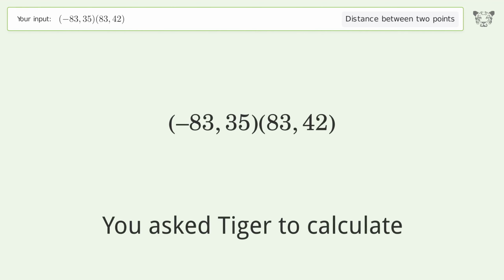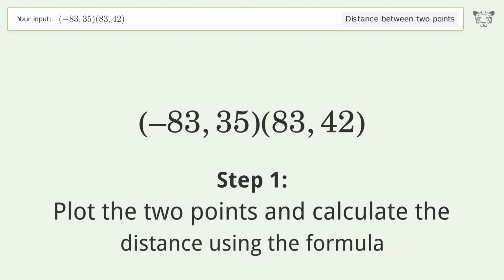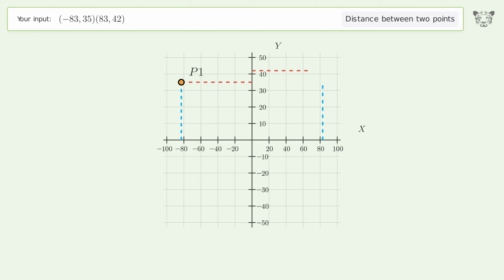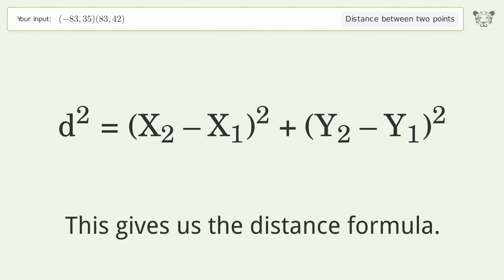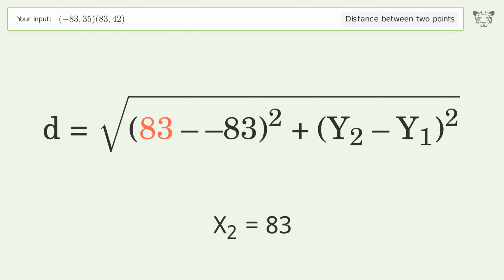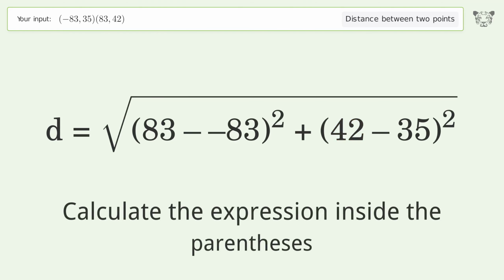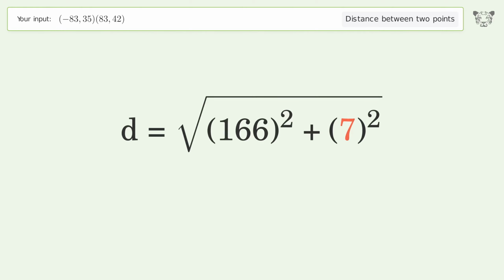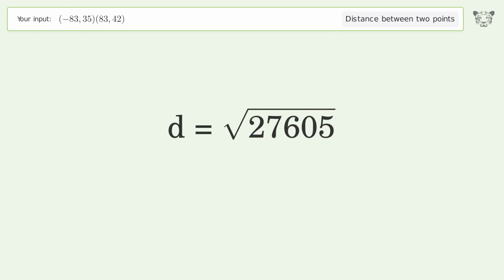Find the distance between two points p1 (-83,35) and p2 (83,42): Step-by-Step Video Solution